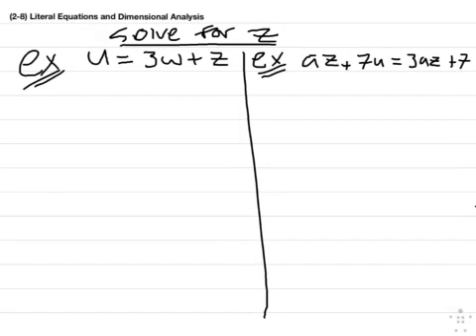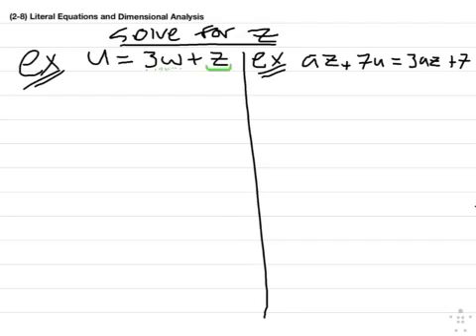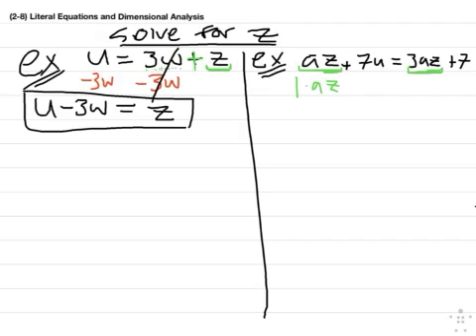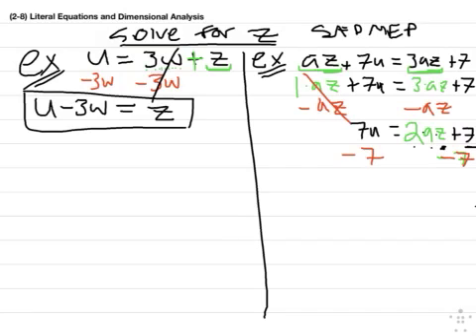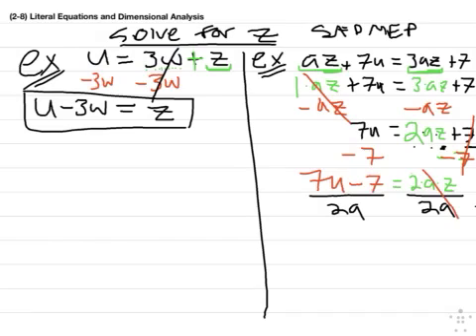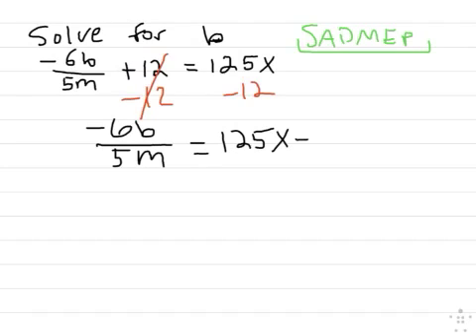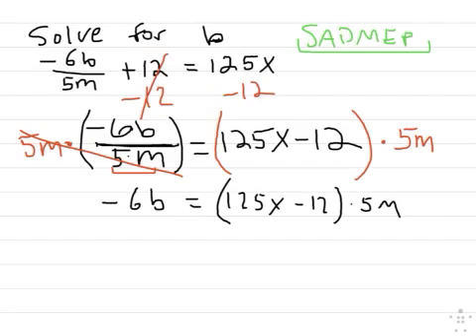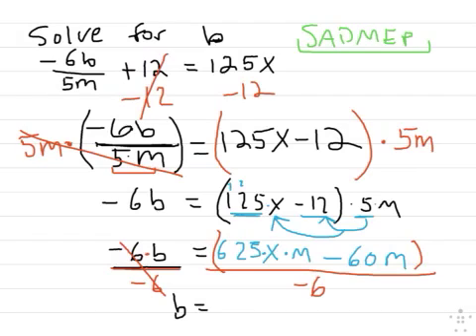(2-8) Literal Equations and Dimensional Analysis